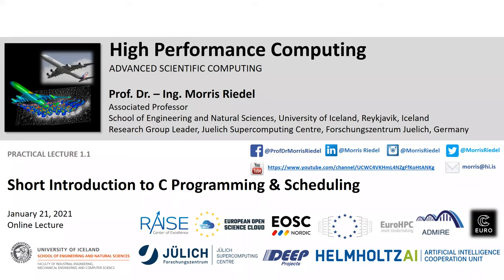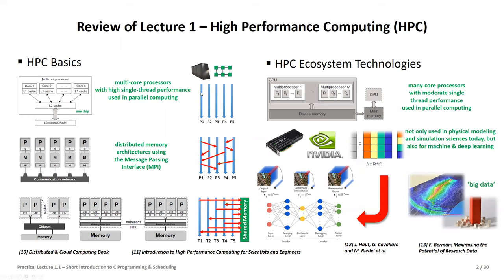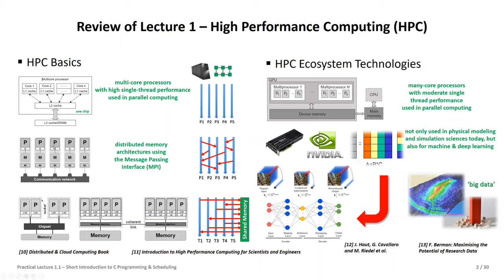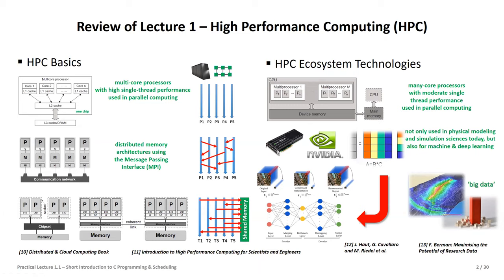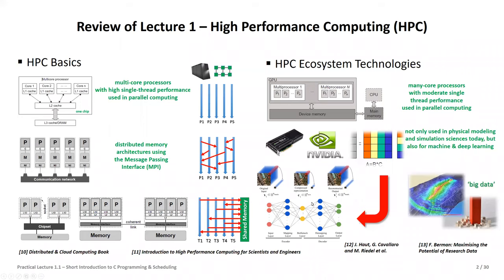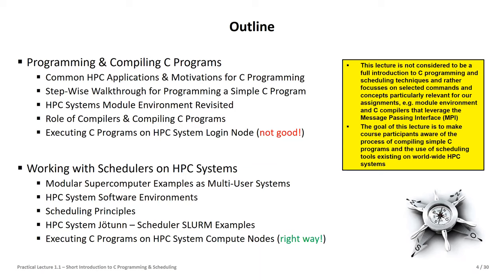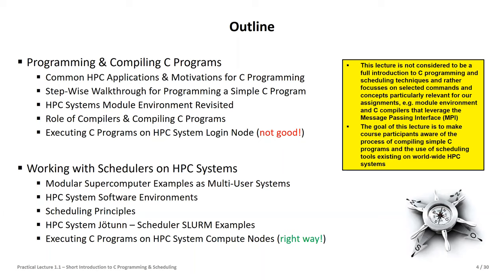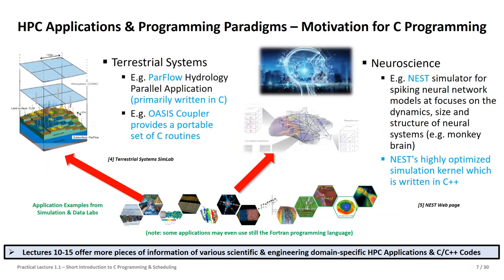2021 High Performance Computing Practical Lecture 1.1 Intro C Programming and Scheduling Part1 👨‍💻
Practical Lecture 1.1 - Short Introduction to C Programming & Scheduling 👨‍💻 - Part One

16 university lectures with additional practical lectures for hands-on exercises in context

Spring 2021

Course Outline
1. High Performance Computing
2. Parallel Programming with MPI
3. Parallelization Fundamentals
4. Advanced MPI Techniques
5. Parallel Algorithms & Data Structures
6. Parallel Programming with OpenMP
7. Hybrid Programming & Patterns
8. Debugging & Profiling & Performance Analysis
9. Accelerators & Graphical Processing Units
10. Parallel & Scalable Machine & Deep Learning
11. HPC in Health & Neurosciences
12. Computational Fluid Dynamics & Finite Elements
13. Systems Biology & Bioinformatics
14. Molecular Systems & Material Sciences
15. Terrestrial Systems & Climate
16. Epilogue

Lecture Outline

Part One: Programming & Compiling C Programs
Common HPC Applications & Motivations for C Programming
Step-Wise Walkthrough for Programming a Simple C Program
HPC Systems Module Environment Revisited
Role of Compilers & Compiling C Programs
Executing C Programs on HPC System Login Node (not good!)

Part Two: Working with Schedulers on HPC Systems
Modular Supercomputer Examples as Multi-User Systems
HPC System Software Environments
Scheduling Principles
HPC System Jötunn – Scheduler SLURM Examples
Executing C Programs on HPC System Compute Nodes (right way!)